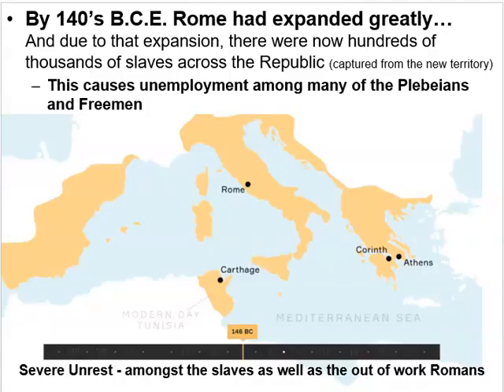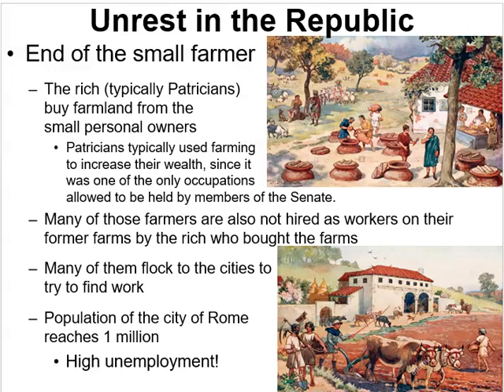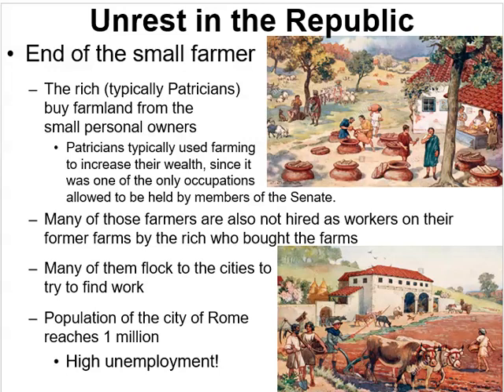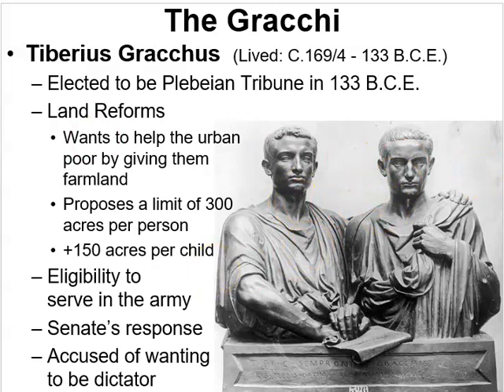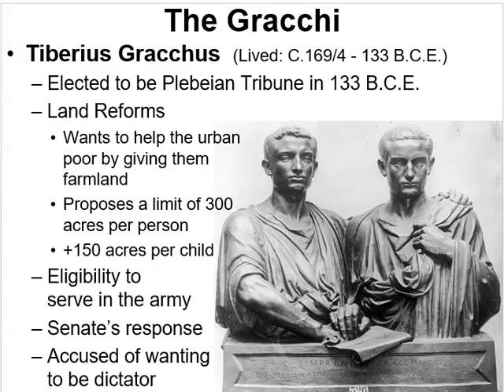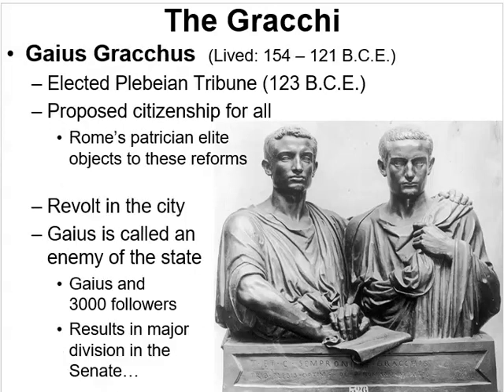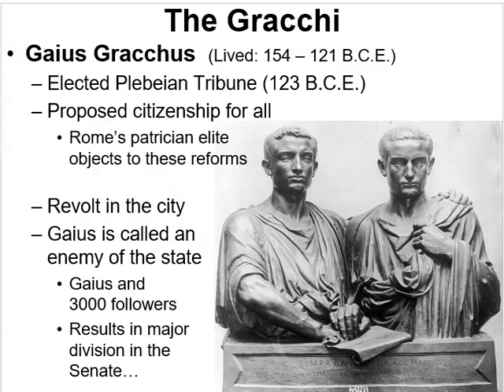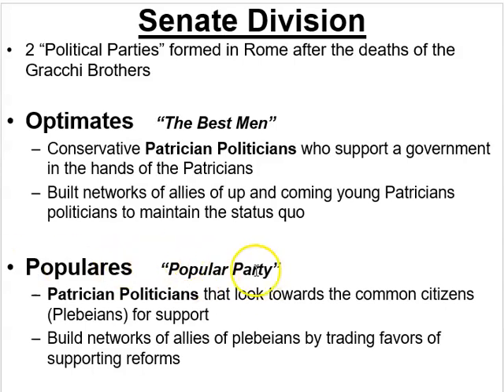World History 1 / West Civ1 - Lecture 13 - Part 1 of 4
There is a lot of unrest in the newly expanded Roman Republic and the Gracchi Brothers try to fix it.